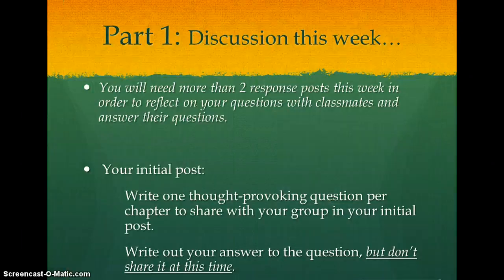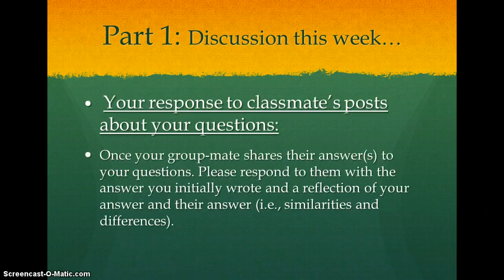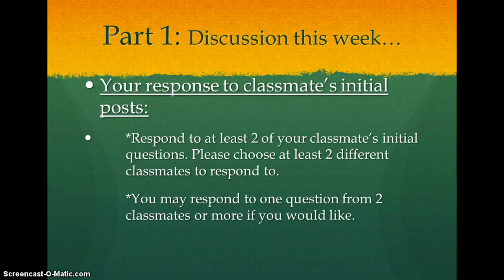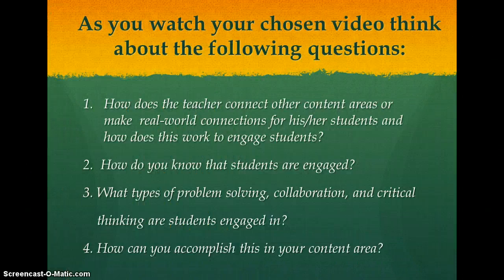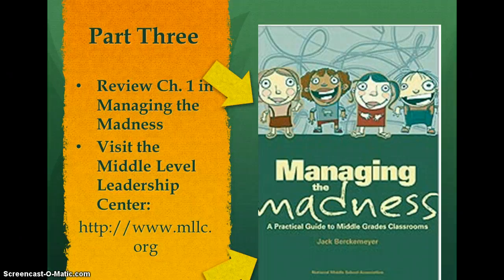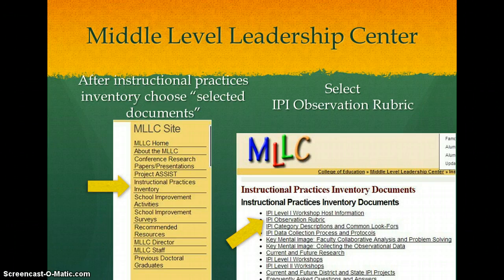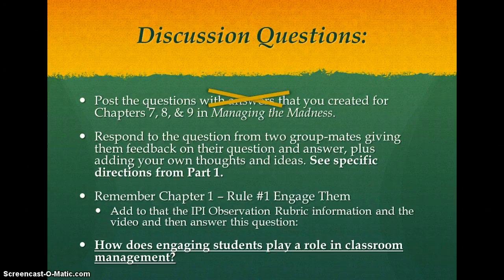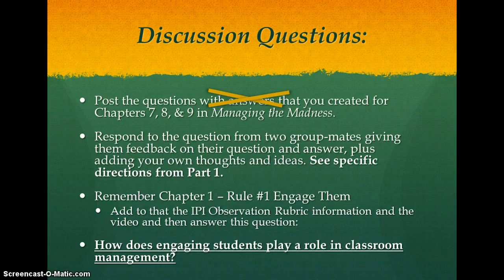MLED480_Week15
This video highlights the assignment for week 15.